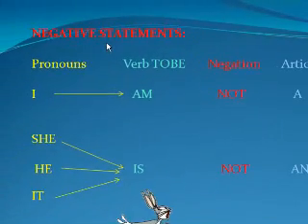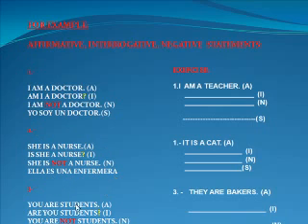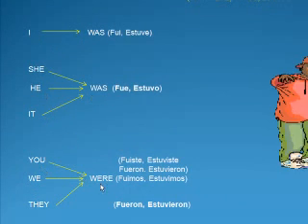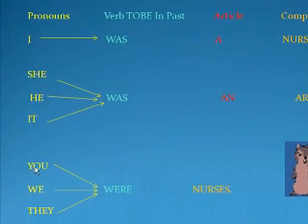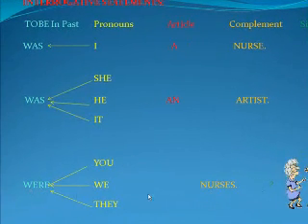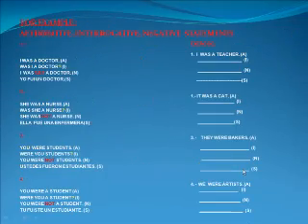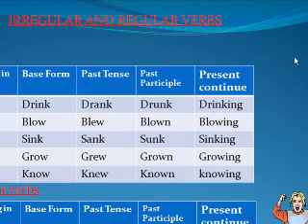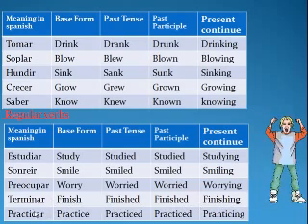Ingles Primaria PARTE 2 de 2